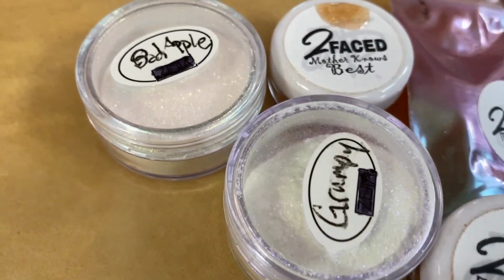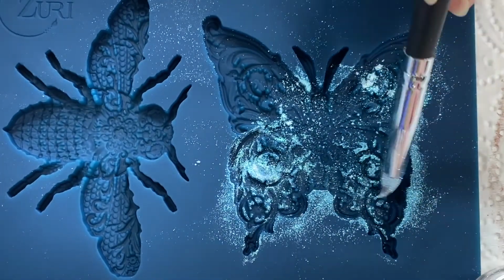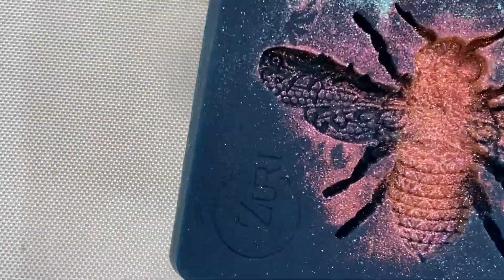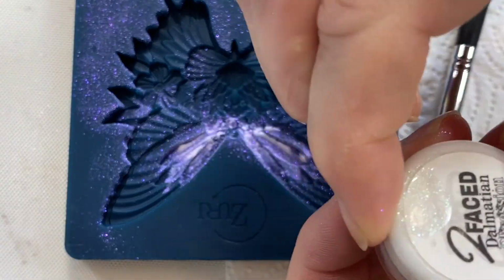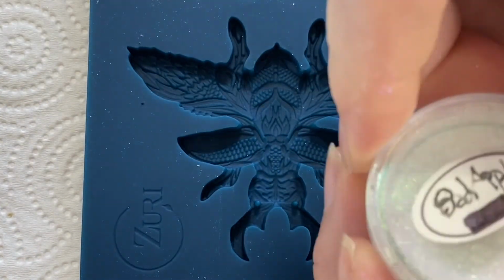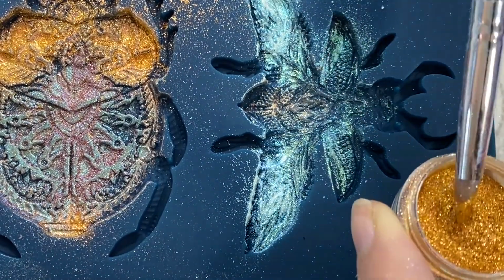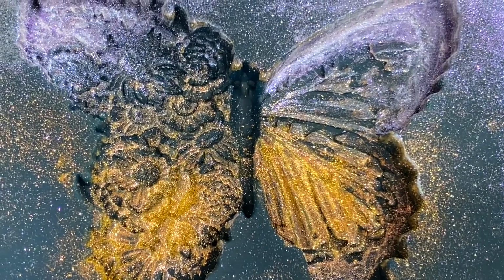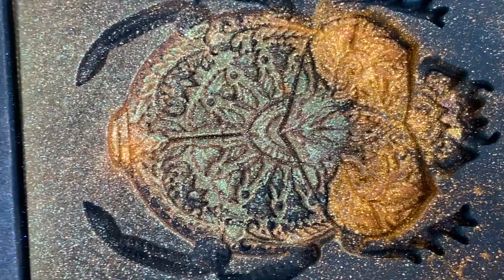Resin Art with Fancy Bug Silicone Molds and Imagination Part 1 | 467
Howdy Howdy. This is Clara Lawrence. I found some gorgeous silicone molds that I had to do something special with. This is going to be fabulous.

Artist till Death - 2Faced Chameleon Colors, USA Distributor for Color Obsession, Just Resin, Colour Passion and Resin Arte. One Stop Resin Shop

Fancy Bug Molds

RESIN SUPPLIES
Stone Coat Art Coat Resin